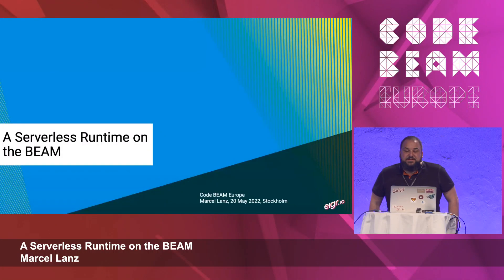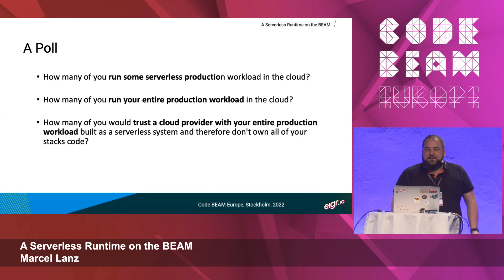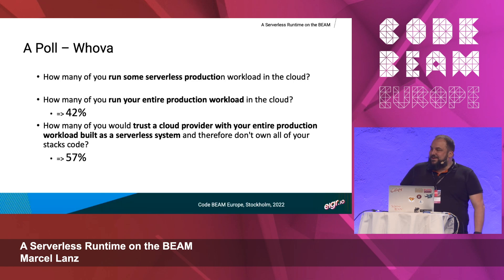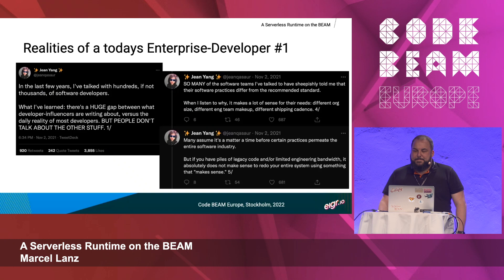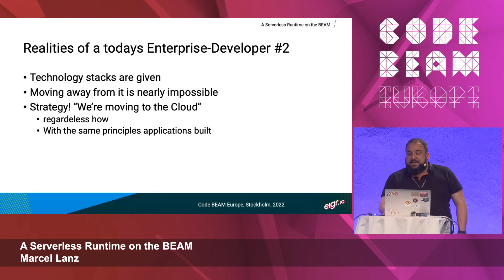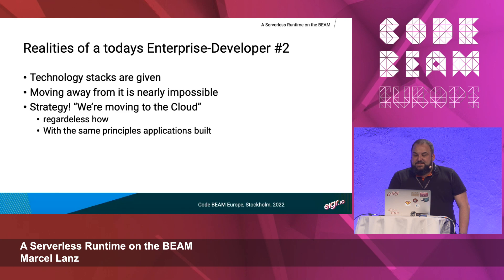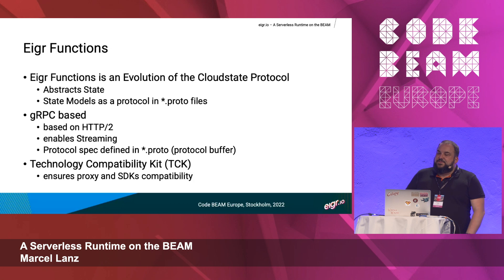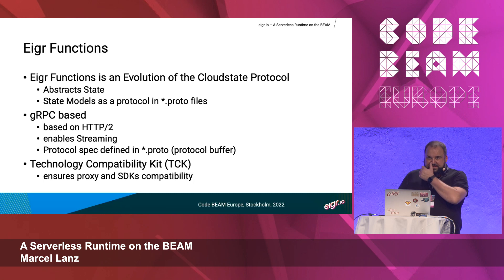A Serverless Runtime on the BEAM | Marcel Lanz | Code BEAM Europe 2022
Testing Done PropEr | Max Nordlund - Founding member of EIGR.IO

ABSTRACT
Serverless runtimes are often hidden in cloud providers offering and exposed solely by their programming API and deployment procedures. In this talk, we'll explore an open-source Serverless runtime built for the cloud and on-premises, running on the BEAM with a polyglot programming model to build general-purpose applications.

OBJECTIVES
In this talk, we'll present how the BEAM and OTP are an ideal fit to build a Serverless runtime. After an introduction about Serverless and a polyglot programming model, we'll present the open-source project at eigr.io where we implemented the core of our runtime based on Erlang/OTP and written in Elixir.

AUDIENCE
Individuals interested in Serverless, Distributed State Management and polyglot programming models.

• Timecodes
  00:00 - 03:56 - Intro
  03:57 - 07:50 - Realities of a Todays Enterprise
  07:51 - 09:20 - Make the Move
  09:21 - 11:46 - eiger.io and Cloudstate
  11:47 - 15:19 - eigr Functions
  15:20 - 17:22 - Service Proxy
  17:23 - 21:45 - Inversion of State
  21:46 - 22:47 - Current State and Challenges
  22:48 - 24:18 - Summary & QnA